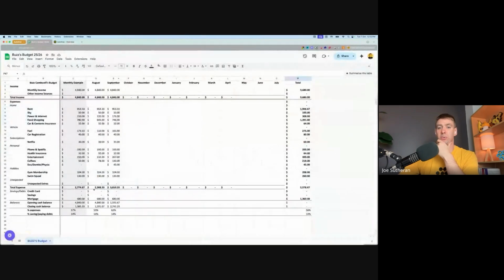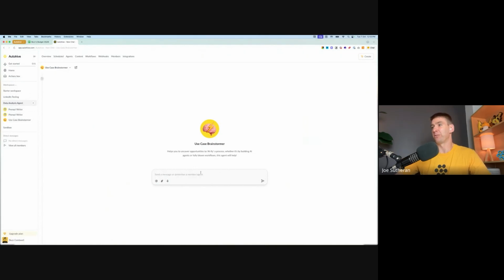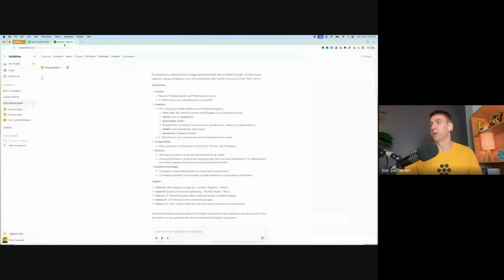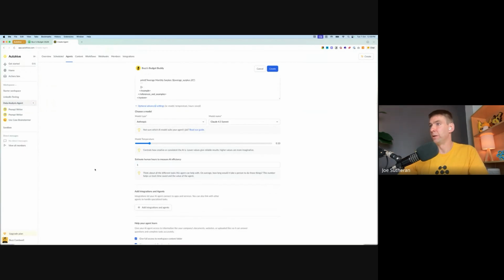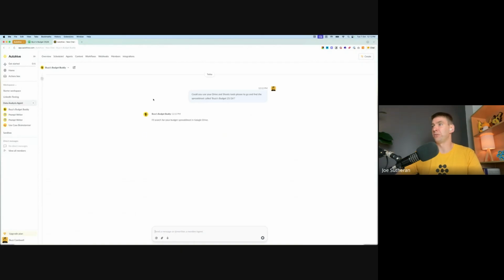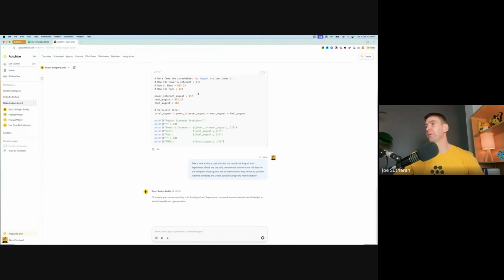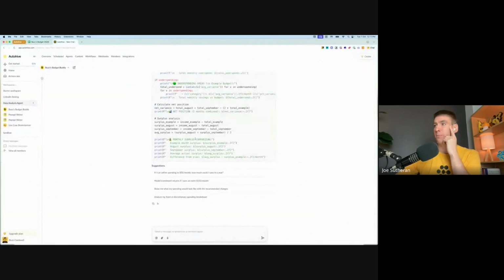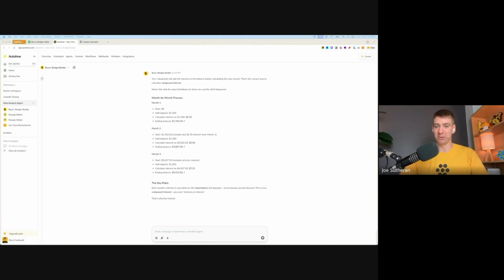Build It Live: Data Analysis Agent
Joe builds an agent which uses the Code Analysis tool in Autohive to conduct data analysis using Python. It might look a little intimidating, but by instructing the agent to always use that method, we're reducing the opportunity for it to hallucinate or guess.